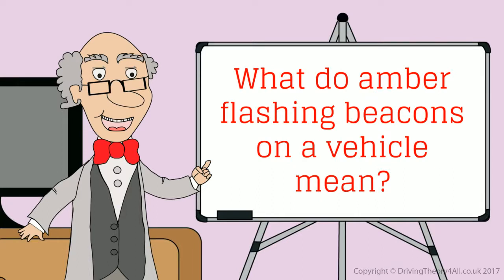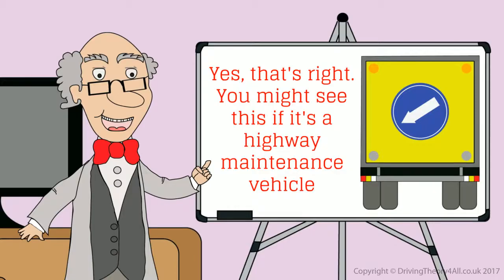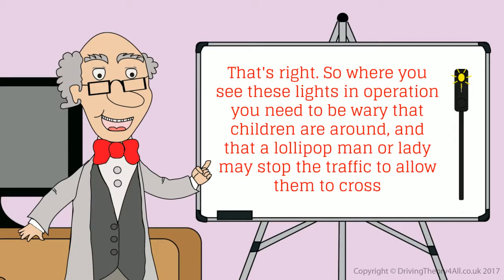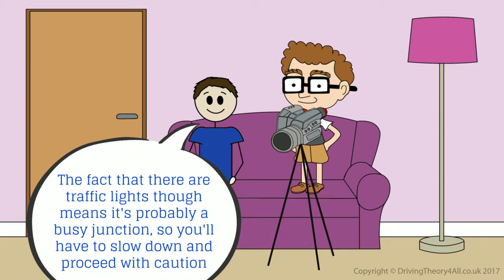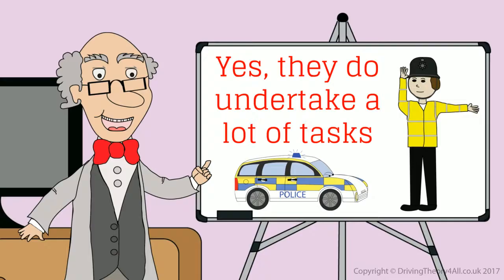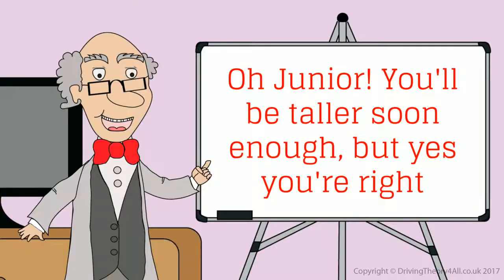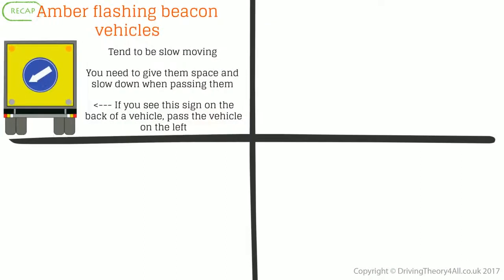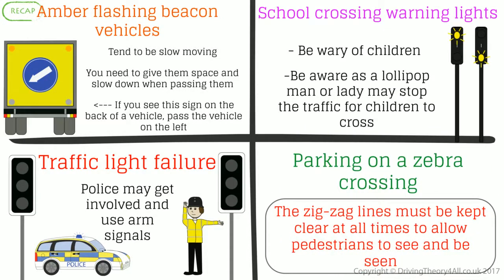Hazard Awareness – Signs and Signals Part 2 | Theory Test Revision 2026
Want to know how to PASS your theory test first time in 2026?

Sign up on the Driving Theory 4 All to get everything you need to pass your Car driving theory test, including the latest DVSA revision questions, CGI hazard perception videos, and much more

This is video 23 of 66 in our “Theory Test Revision 2026” series.

In this video, we will look at Hazard Awareness – Signs and Signals Part 2, which covers…

- Amber flashing beacon vehicles
- School crossing warning lights
- Traffic light failure at a junction
- Parking on a zebra crossing

Our “Theory Test Revision 2026” series covers the 14 DVSA topic areas you will be tested on in the real DVSA Car driving theory test.

The tutorial videos in this series are exclusive to Driving Theory 4 All, so you will not find these anywhere else. They are based on an everyday animated family – the Stick family.

WHO ARE THE STICK FAMILY?
The Stick family feature in every tutorial video along with Professor Theory. The videos follow Ben Stick's journey to passing his theory test.

Using everyday family, life and road situations and scenarios, these tutorial videos will help put the DVSA theory knowledge into practice.

Good luck revising for your theory test and let us know if you need any help along the way.

👉 Looking for driving test cancellations? Don't wait weeks or months. Start receiving driving test cancellations now ➡️